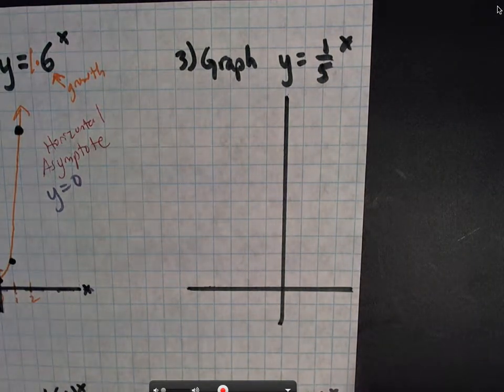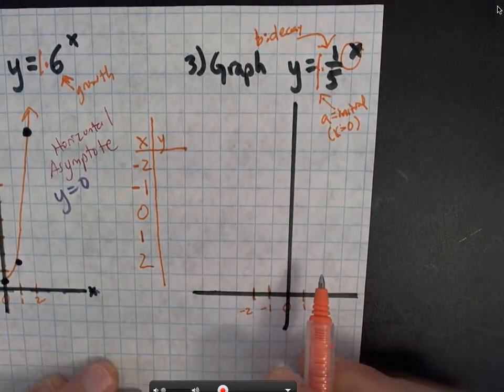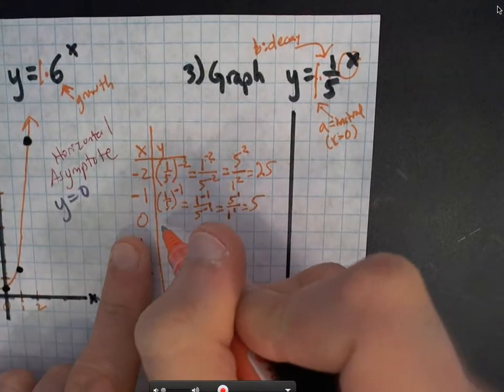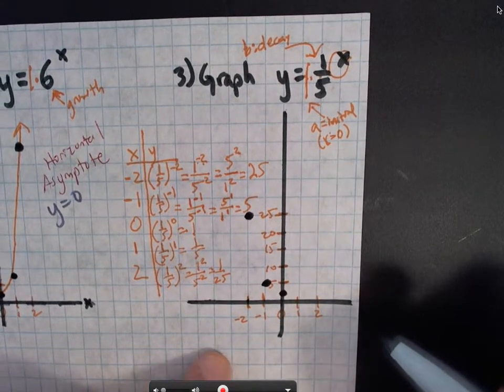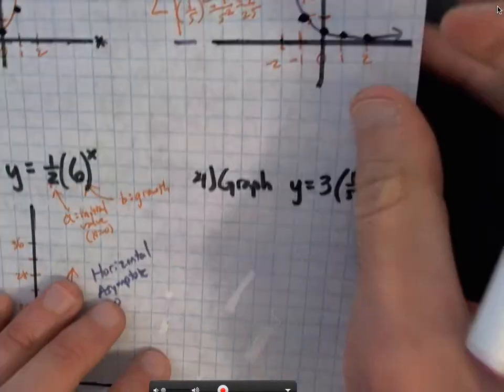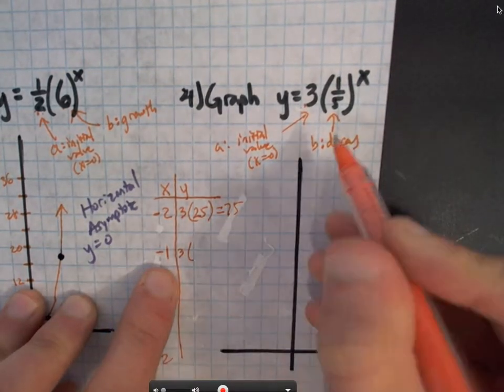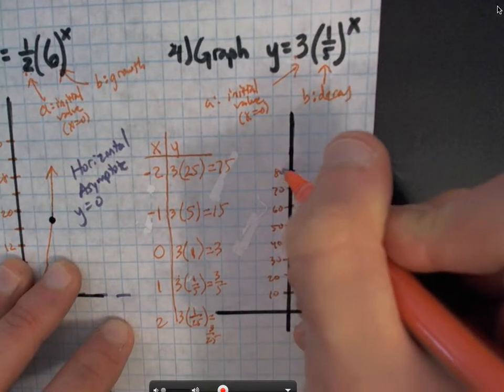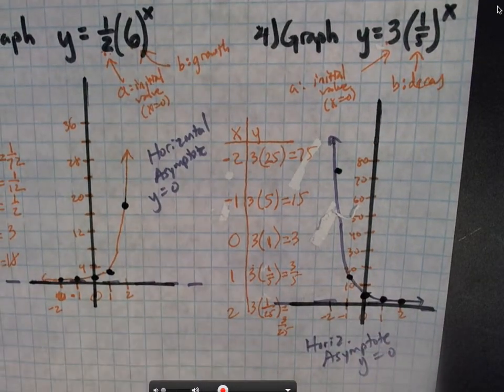Graphing Exponential Functions 2.mp4